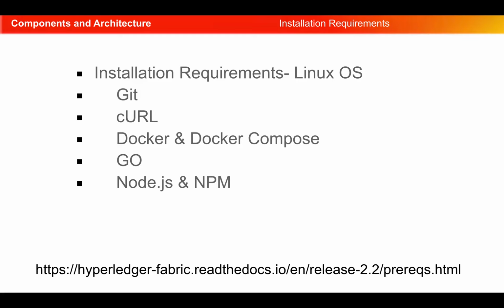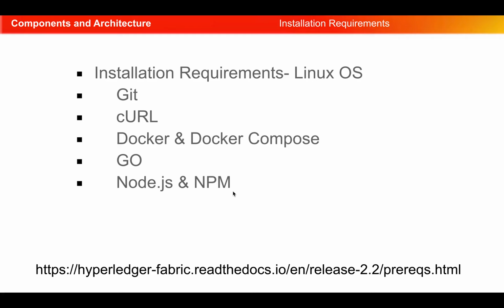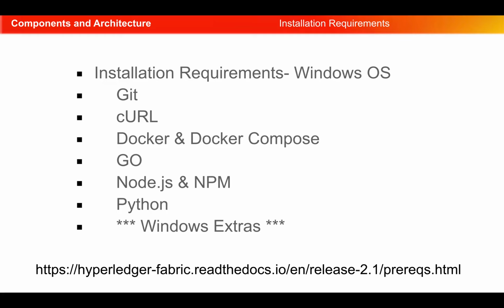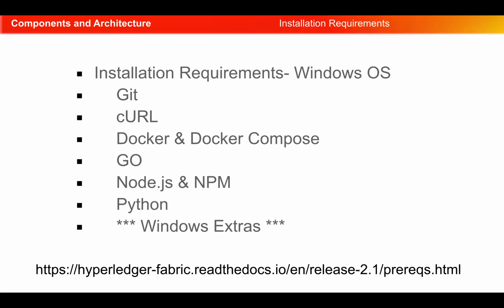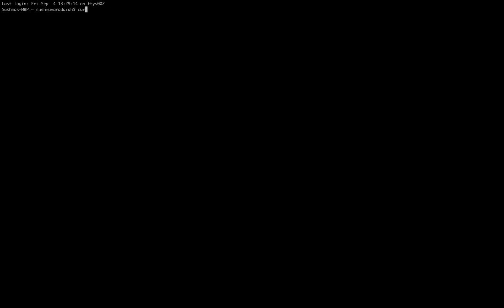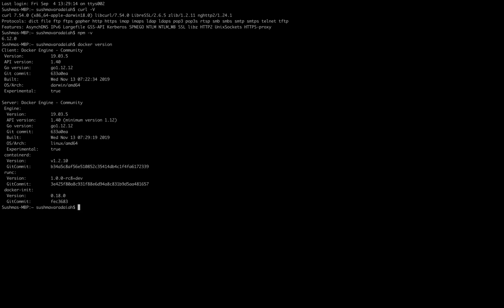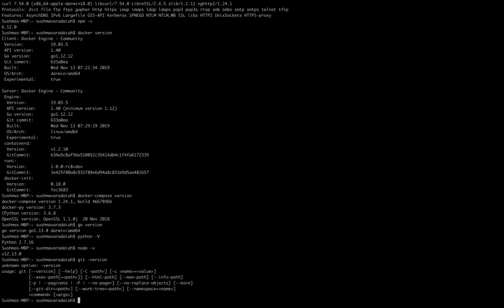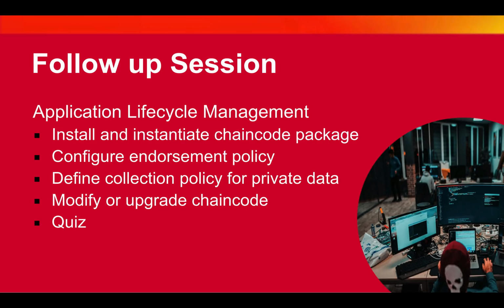Manage Blockchain with Hyperledger: Session 4.10 - Installation & Setup Requirements